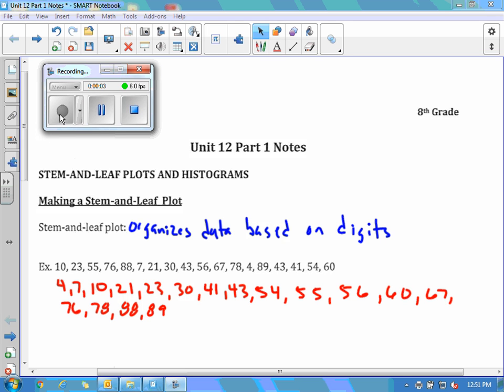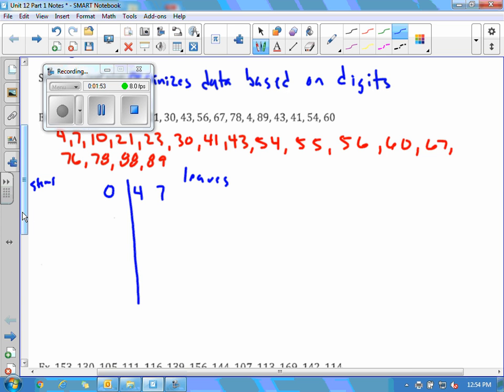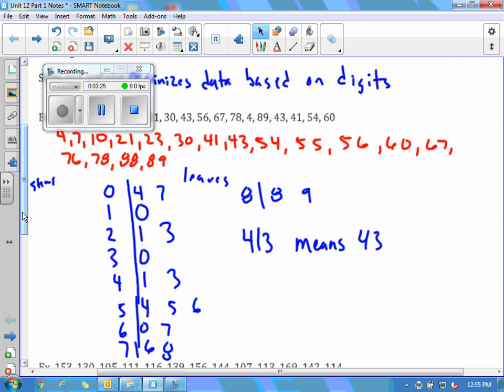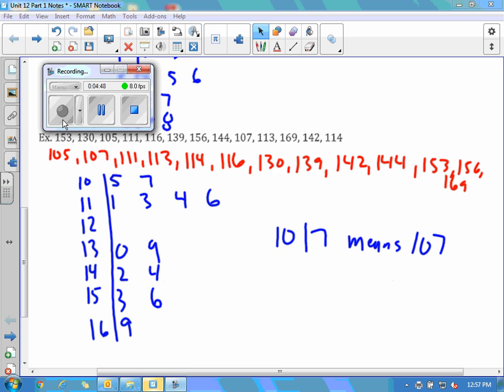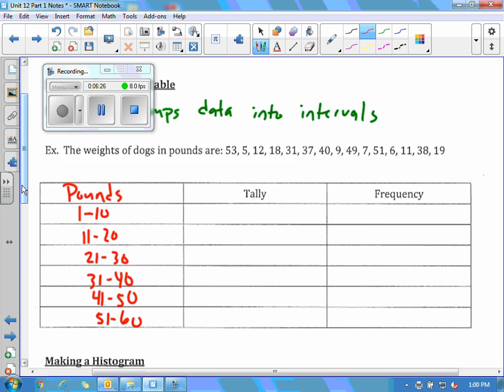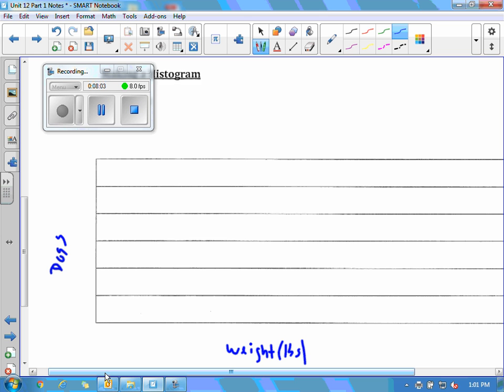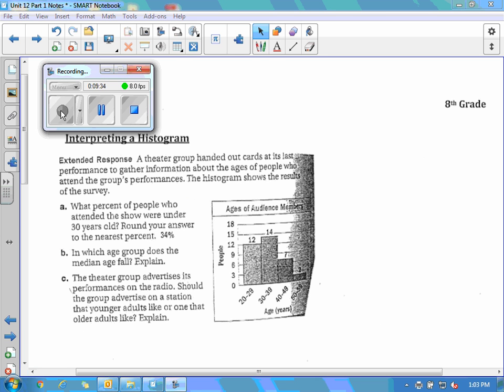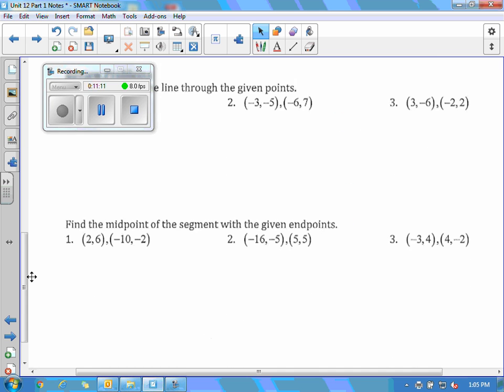Unit 12 Part 1 Video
Stem-and-Leaf Plots and Histograms